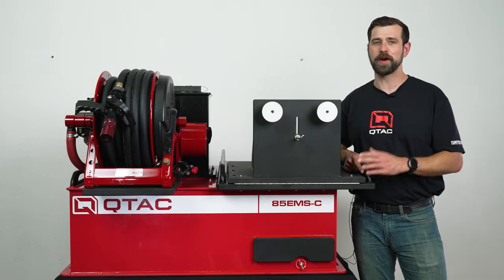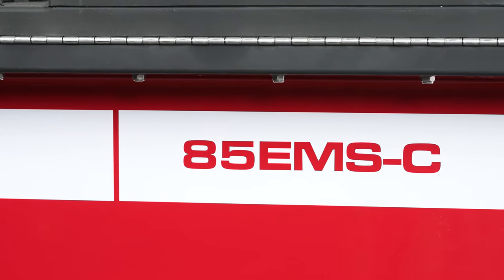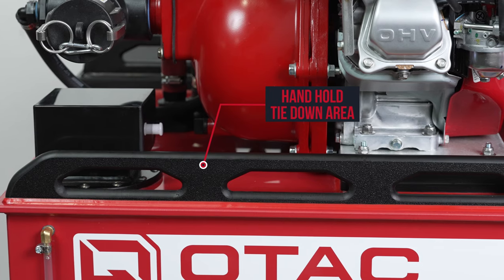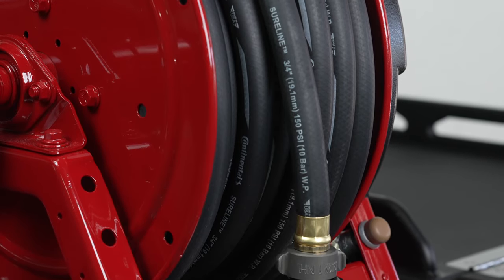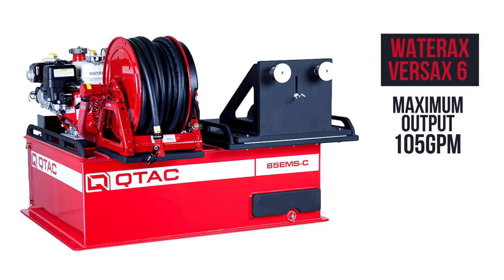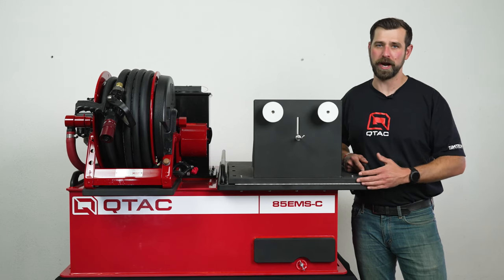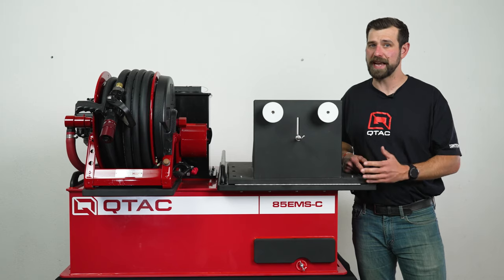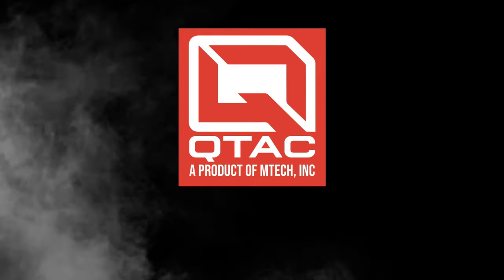QTAC Academy: QTAC 85EMS-C UTV Fire-Rescue Skid Overview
What is the QTAC 85EMS-C, and what is it for? The QTAC 85EMS-C is a fire-rescue skid that features a unique, ‘convertible’ rescue litter platform that allows for the tailgate to be closed on most UTVs when not in use.